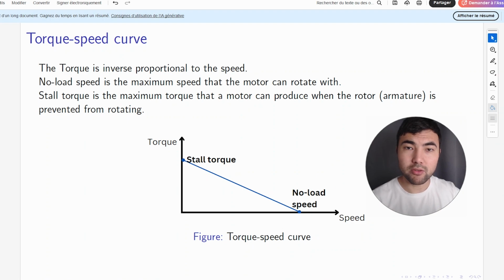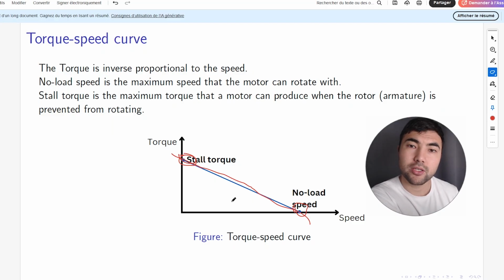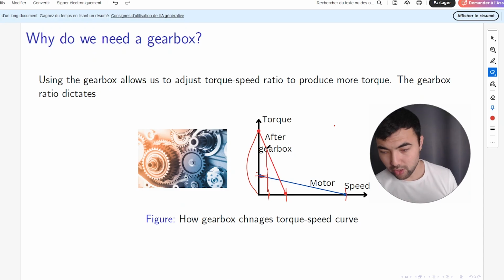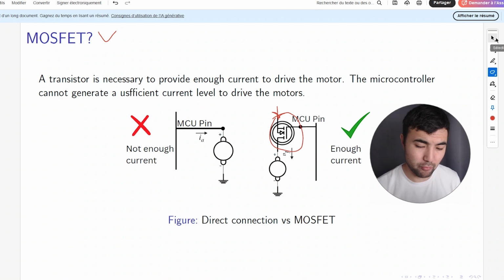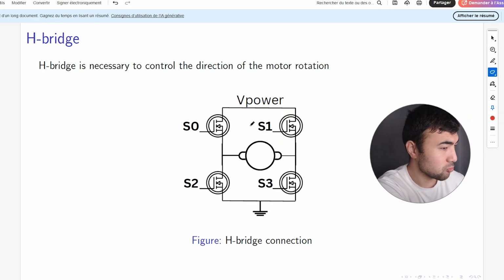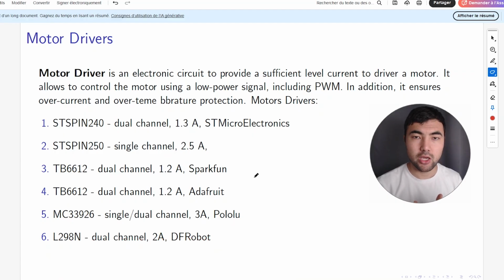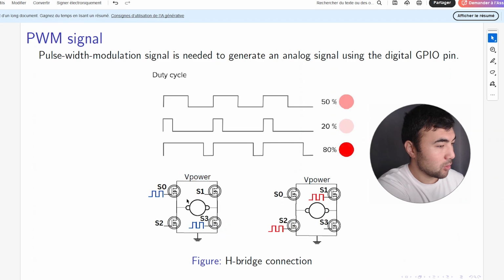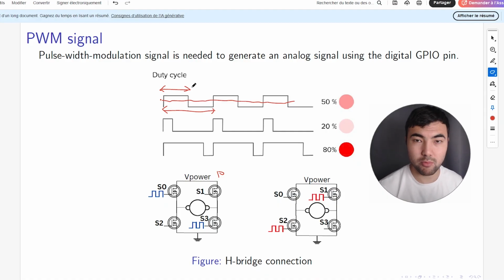STM32 DC Motor Controller with RC Joystick P10/3: How to Control a DC Motor?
In this project-based tutorial series, you’ll build a complete STM32 motor control system step by step. We start by driving a DC motor using a motor driver, then integrate an RC joystick to control motor speed and direction in real time.

What you’ll learn:

 - STM32 GPIO, PWM, and timer basics

 - How to drive a DC motor using a motor driver

 - Speed and direction control with PWM

 - RC joystick signal basics (PWM input/decoding)

 - Interfacing an RC joystick with STM32

 - Building a complete motor control project

Who this course is for:

 - Beginners learning STM32 and embedded systems
 - Electronics and robotics students